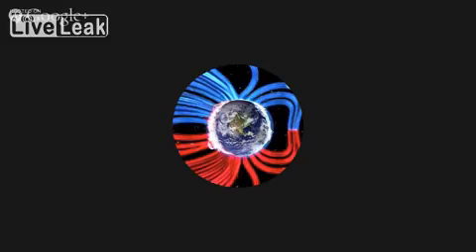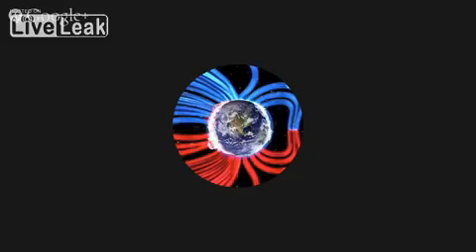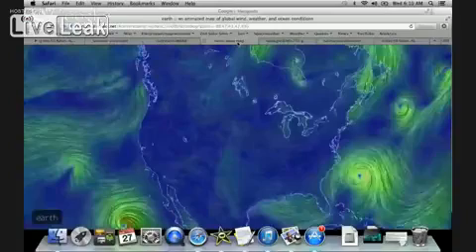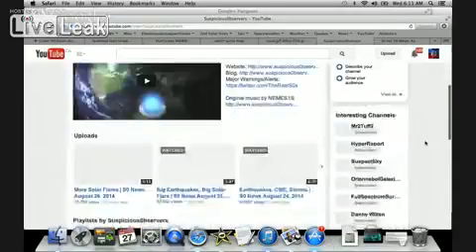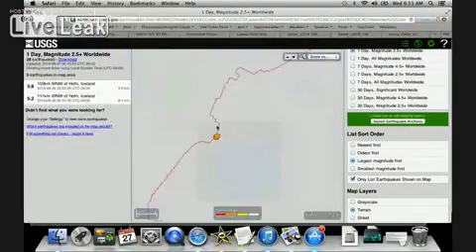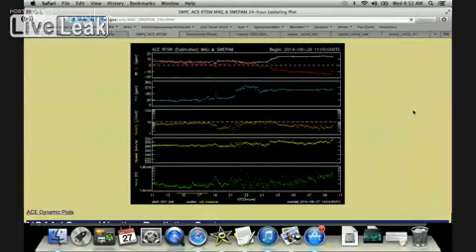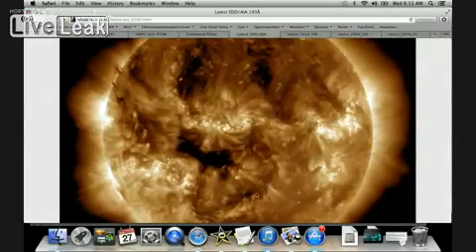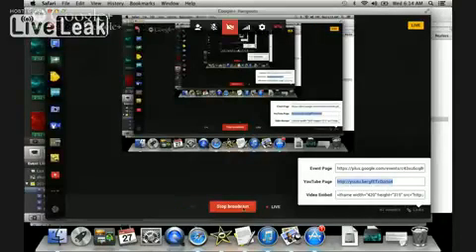(Live) S0 News August 27, 2014